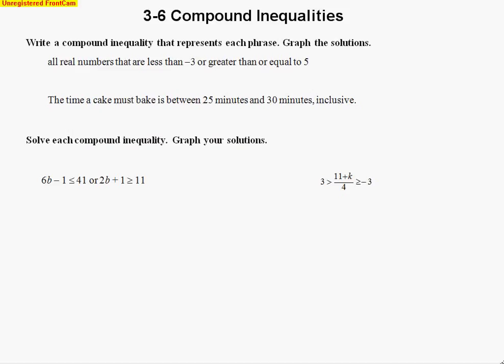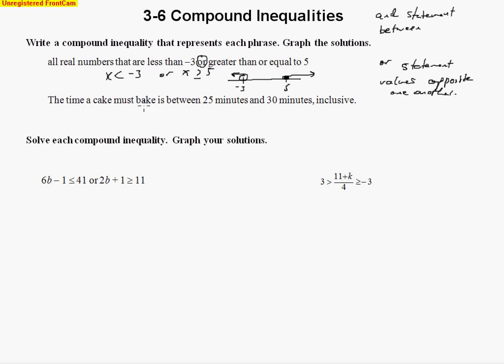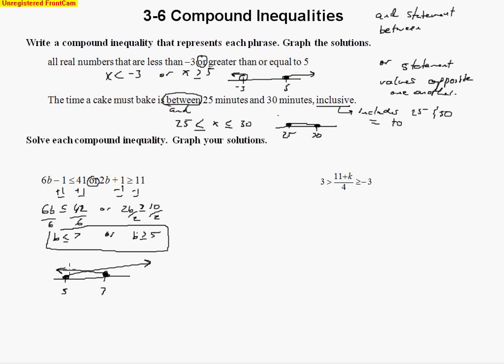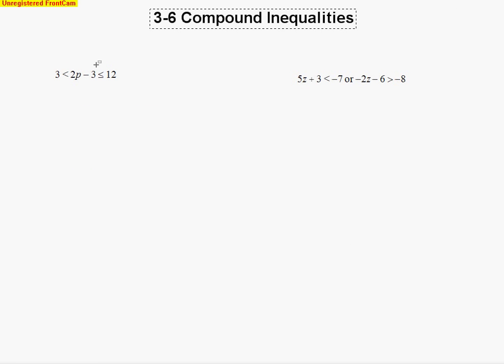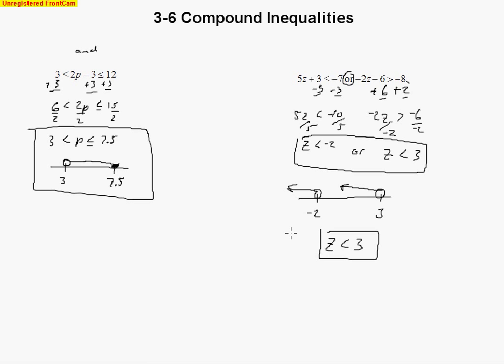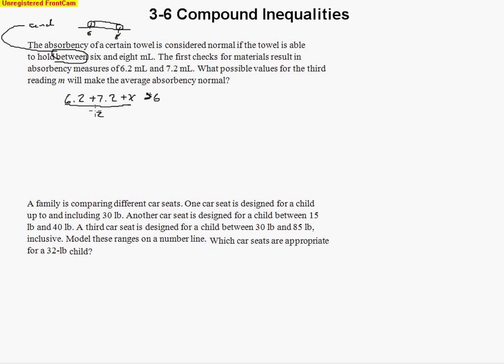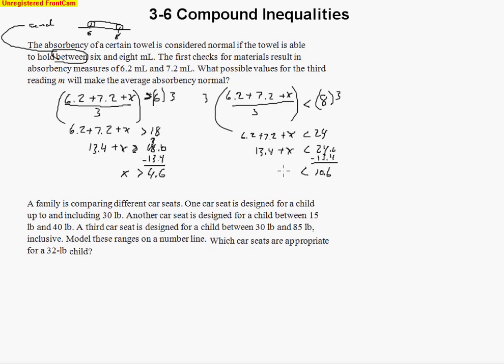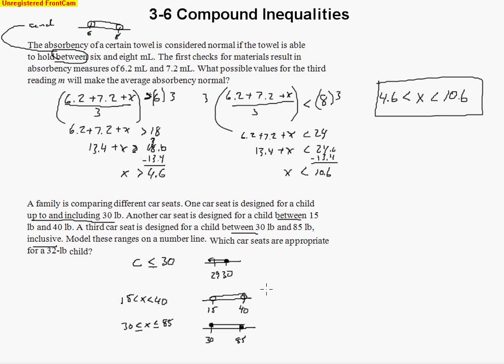3 6 Compound Inequalities